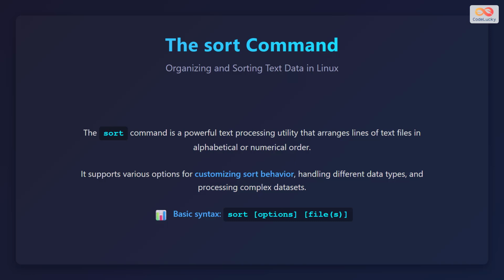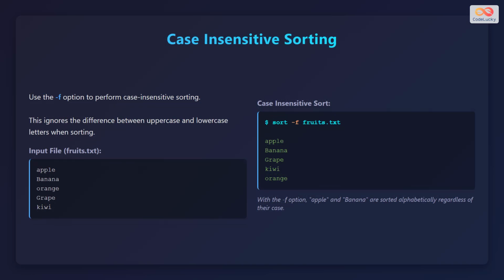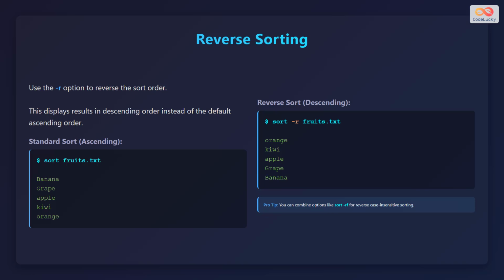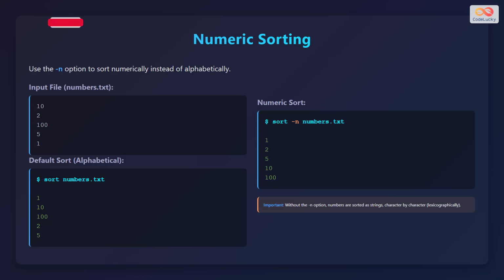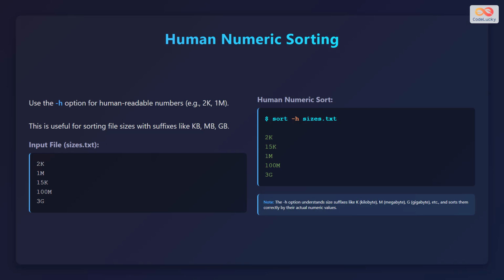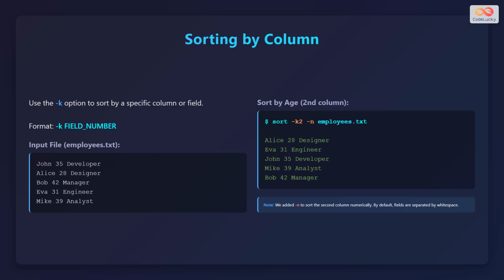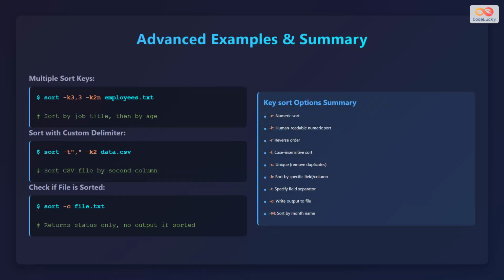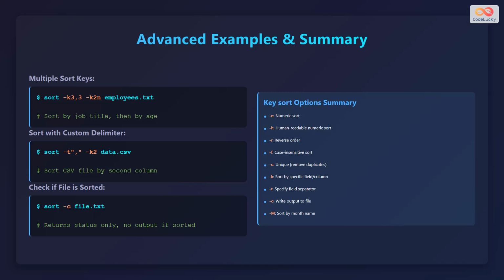🔥Sort Command in Linux: Master Text Sorting in Minutes!🔥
Learn how to use the 'sort' command in Linux to organize and manipulate text data like a pro! This beginner-friendly tutorial covers everything from basic alphabetical sorting to advanced techniques like numeric sorting, reverse order, and sorting by column.

We'll break down the 'sort' command's most useful options with clear examples, so you can quickly apply them to your own projects. Whether you're a seasoned Linux user or just starting out, this video will level up your command-line skills!💻

➡️Here's what you'll learn:

*   Alphabetical sorting 🔤
*   Case-insensitive sorting 🔡
*   Reverse sorting 🔄
*   Numeric sorting 🔢
*   Human-readable numeric sorting (KB, MB, GB)💾
*   Sorting by column 📊
*   Removing duplicates with unique sort 💫

Plus, we'll cover advanced examples and provide a handy summary of all the key 'sort' options.

Chapters:
00:00 - The sort Command
00:22 - Basic Usage of sort Command
00:54 - Case Insensitive Sorting
01:28 - Reverse Sorting
02:07 - Numeric Sorting
02:49 - Human Numeric Sorting
03:35 - Sorting by Column
04:22 - Unique Sorting
05:06 - Advanced Examples & Summary
06:04 - Outro